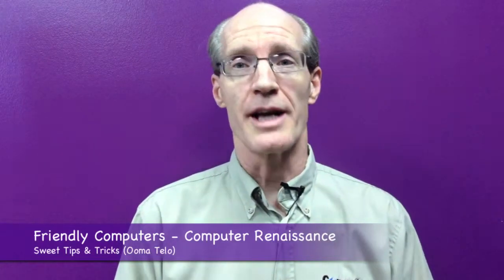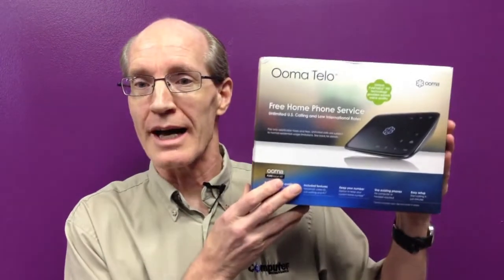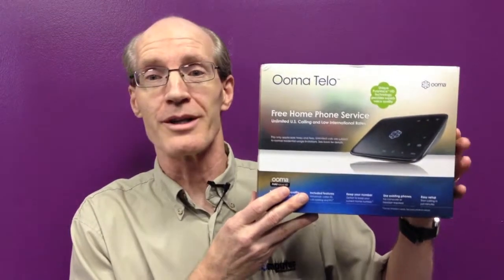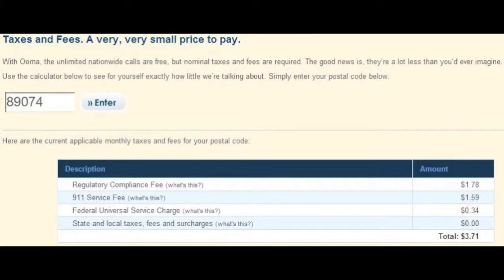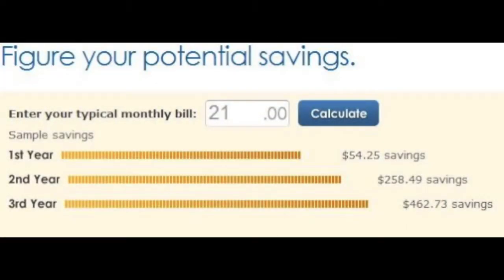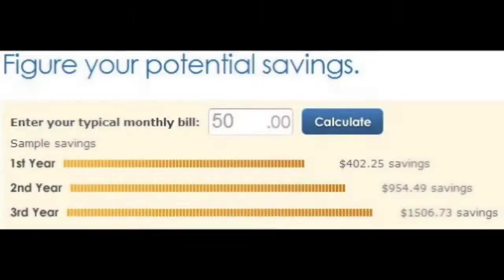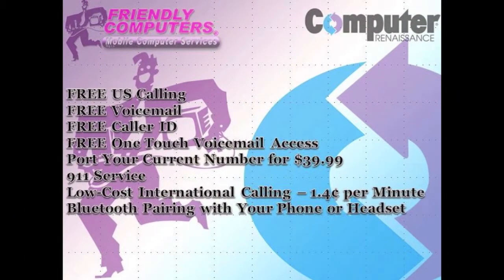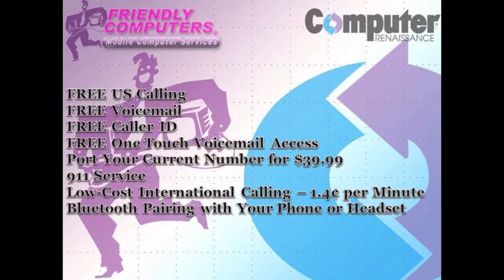Friendly Computers & Computer Renaissance Sweet Tips & Tricks: The Ooma Telo